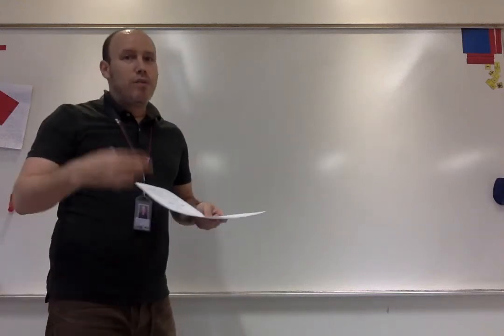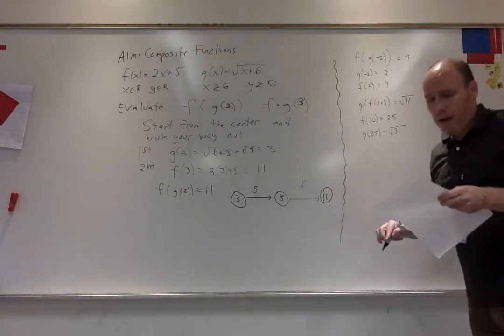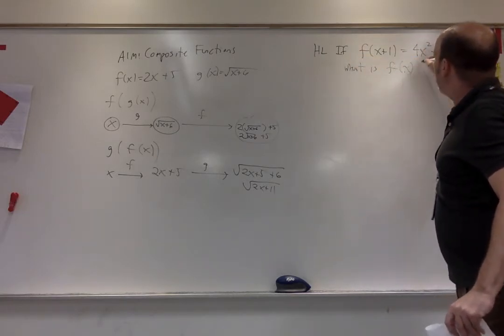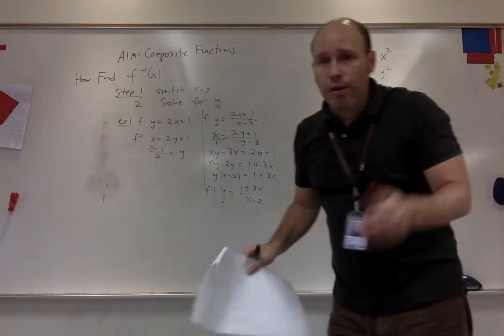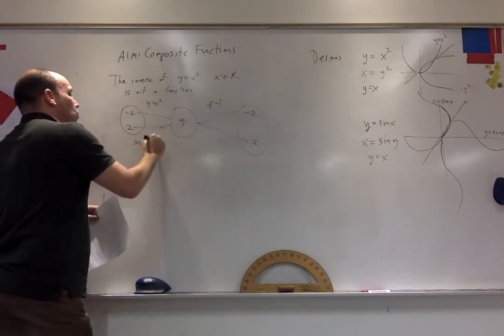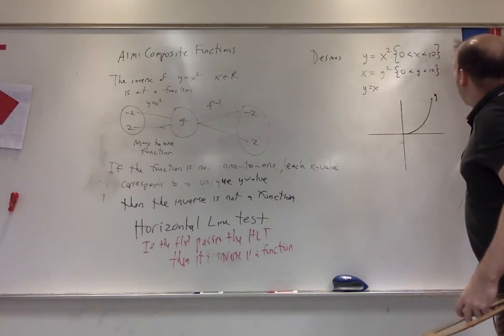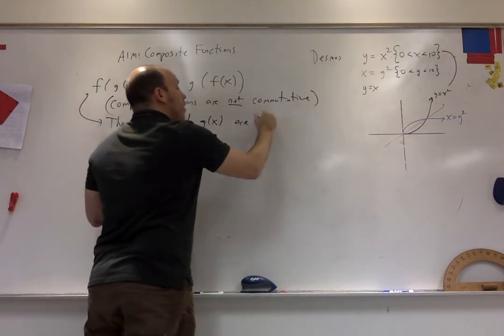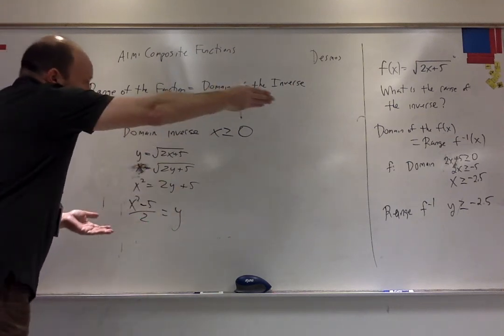Composite and Inverse